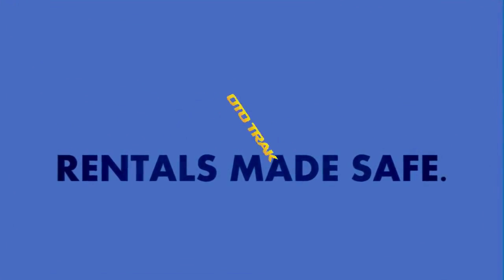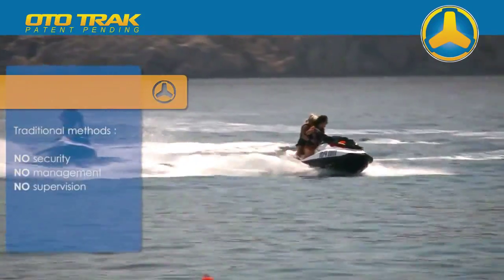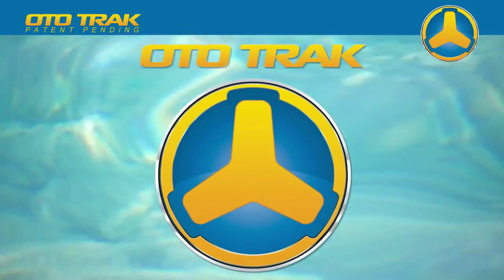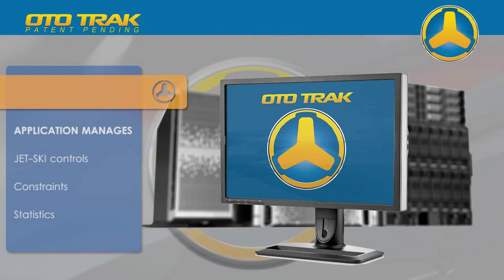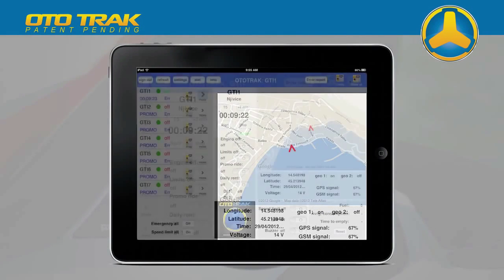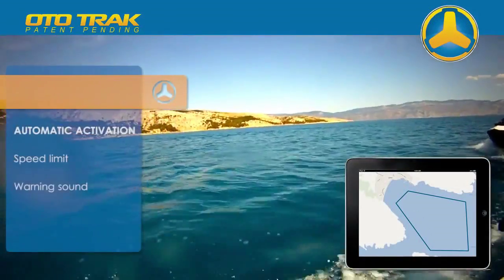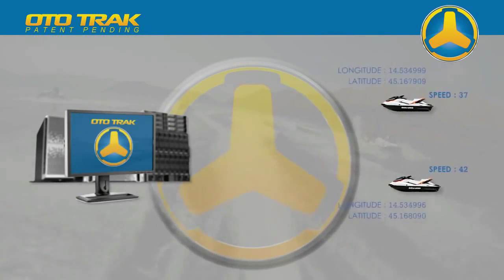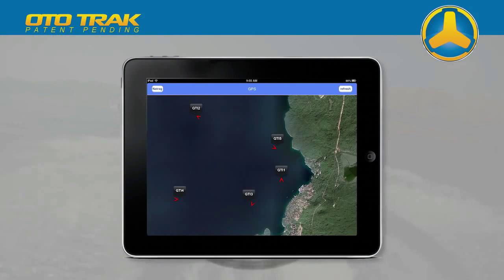AMT - OtoTrak video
OTOTRAK™

PWC MANAGEMENT - SUPRVISION - SECURITY

Advanced PWC tracking and management system for Yamaha & Sea-Doo jetski.

OtoTrak is the world’s first cloud-based remote control system for personal watercrafts (PWC). With OtoTrak you can track and control unlimited number of watercrafts from any location in the world with your smartphone or tablet.